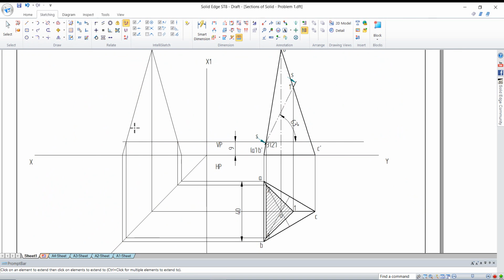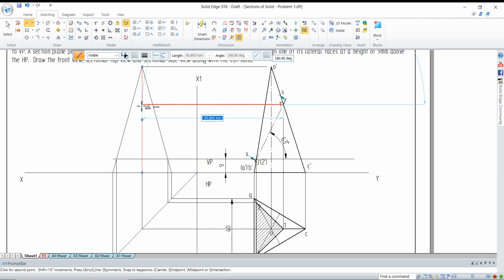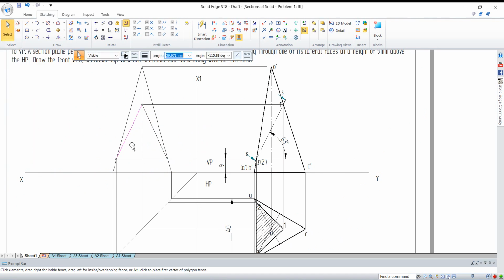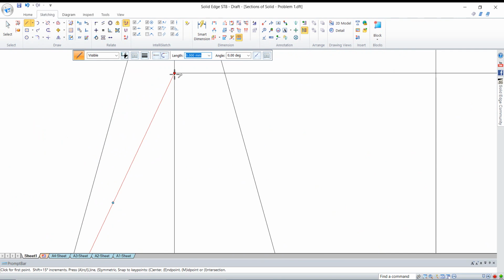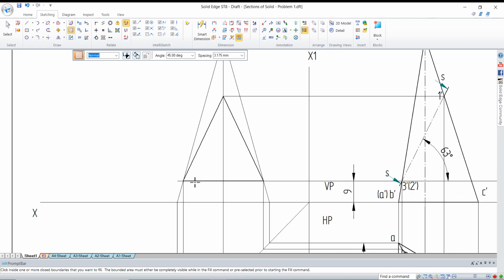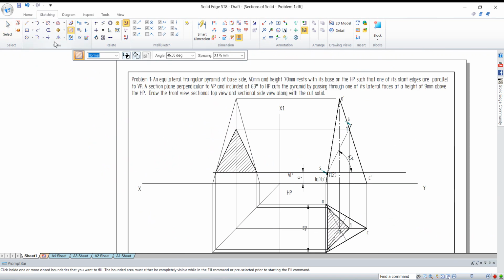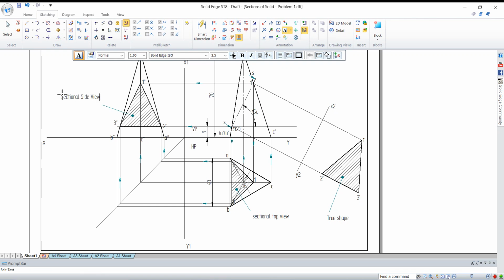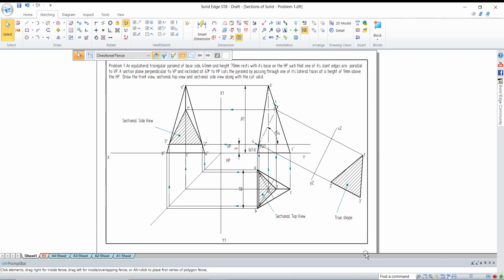Problem 1 section of Solid equilateral triangle part 2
Computer Aided Machine drawing - problems on Section of Solid - cutting a equilateral triangle  using Solid Edge Software- basic step and Software commands